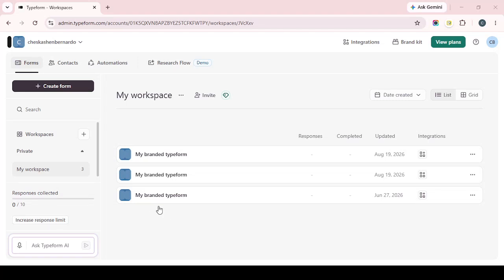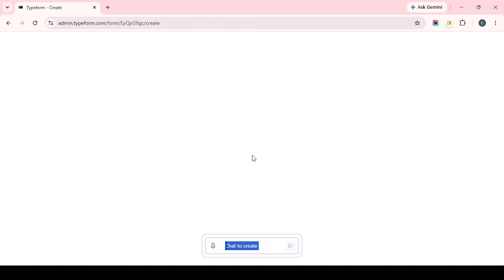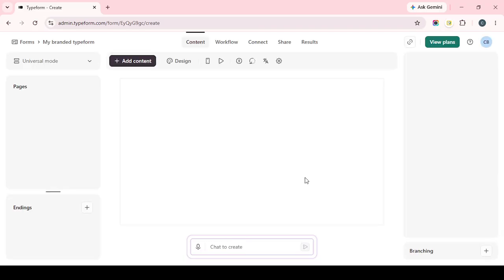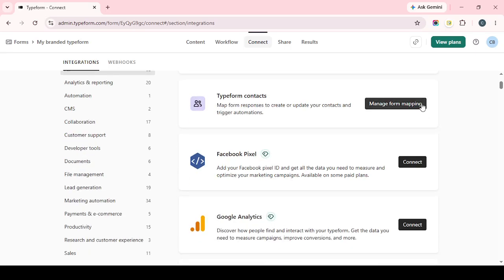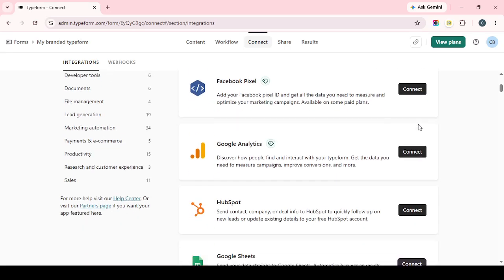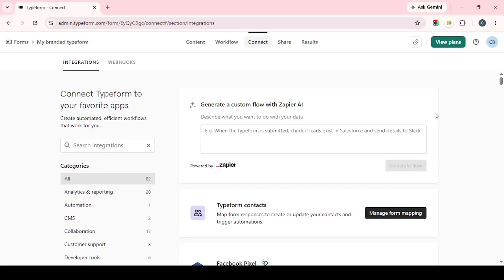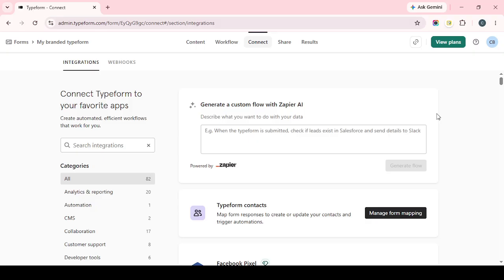How to Connect Typeform and AI API Step by Step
: Build intelligent forms! Step-by-step tutorial on connecting Typeform to AI APIs (like OpenAI GPT) via webhooks to generate dynamic responses.